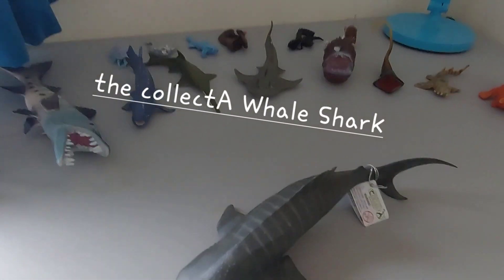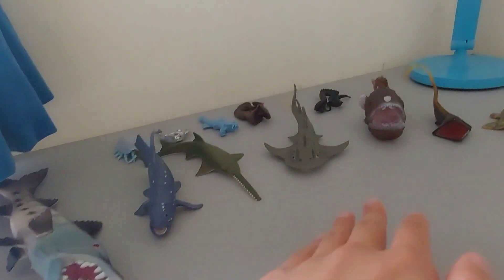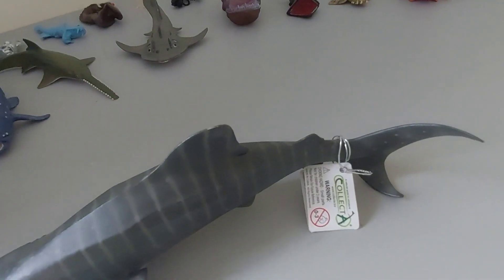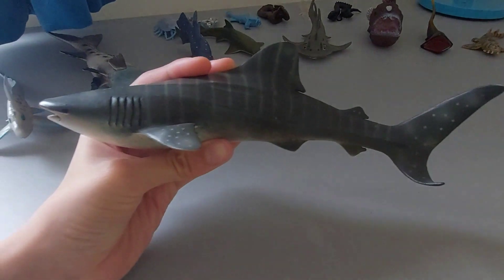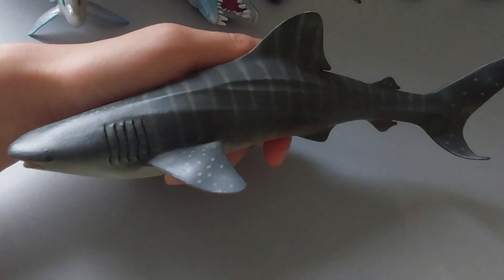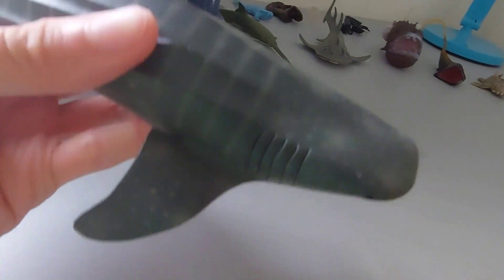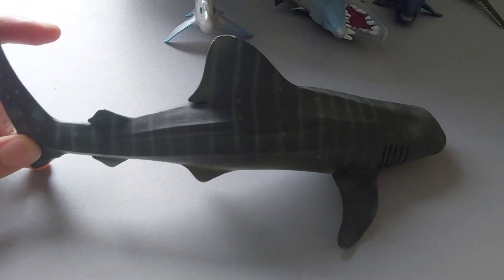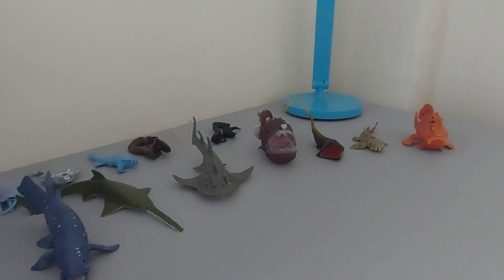The collectA Whale Shark Review! (by Artemis)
this is my review for the whale shark! it's not even reviewed yet! so, I'm the first one to review this colossal fish!

the whale shark is a carpet shark & the largest fish in the current ocean! the biggest can grow 18m! but dispite it's size, it is a harmless shark that feeds over plankton & tiny fishes.
the whale shark rivals the megalodon, which in reality is 20m, so the whale shark is almost the same size. don't get me wrong because if you believe in the hollywood movies that show megalodons bigger than blue whales, is not acurrate & correct, real megalodons are even smaller than creatures like shastasaurus or lion's mane jellyfishes.

enjoy the giant review!!!